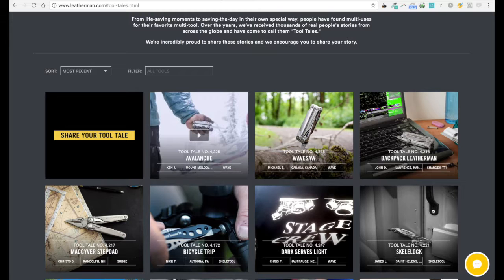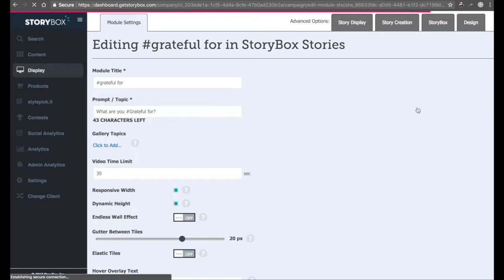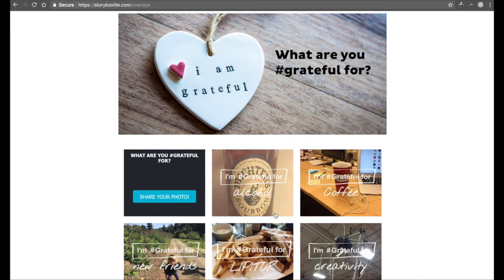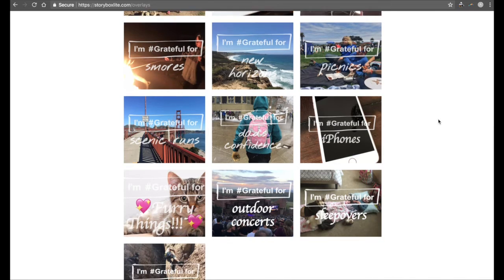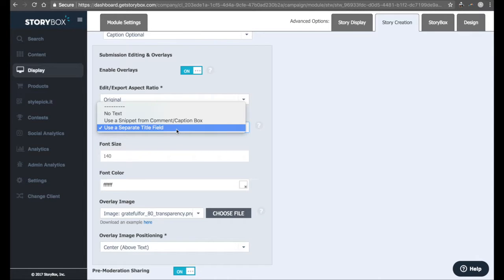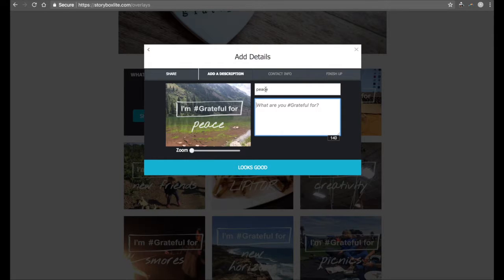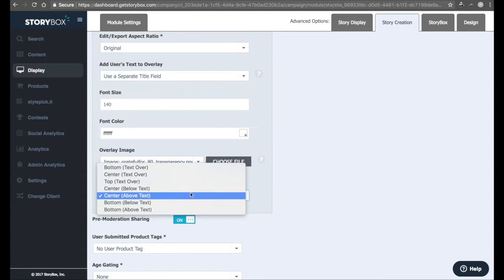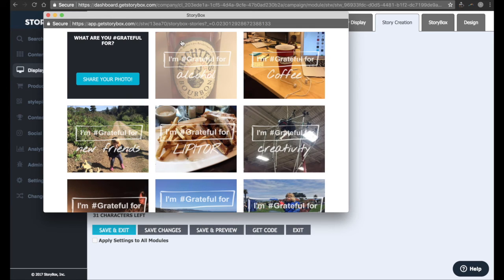How to use Photo Overlays to increase customer participation and sharing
If you want to get more photos from your customers, you should check out StoryBox's custom photo overlay solution. This allows you to add an overlay to your customer photos. They can type in a word or sentence related to your campaign theme, and this text will also appear as an overlay on top of the photo.